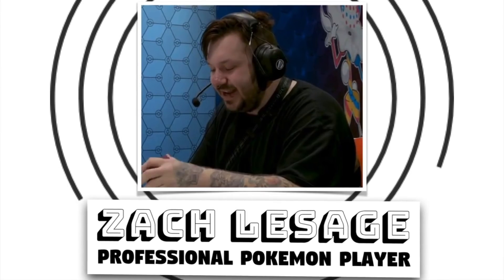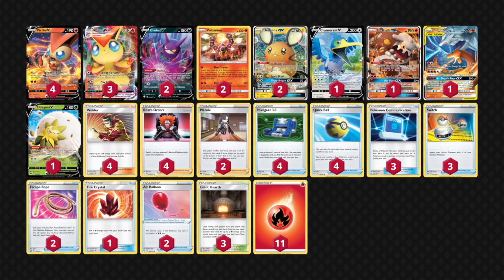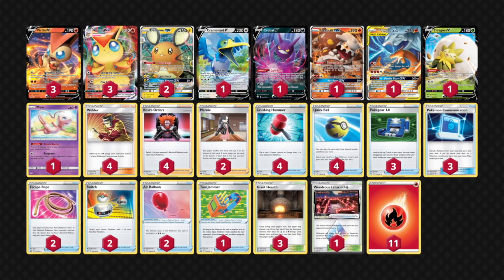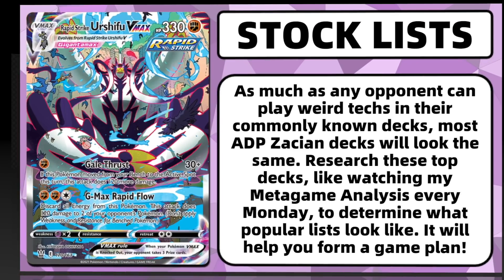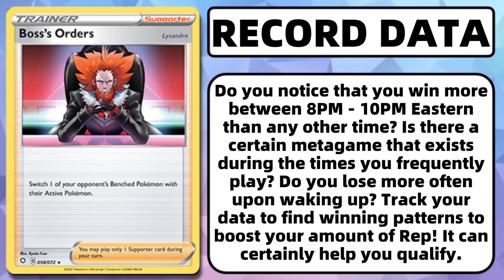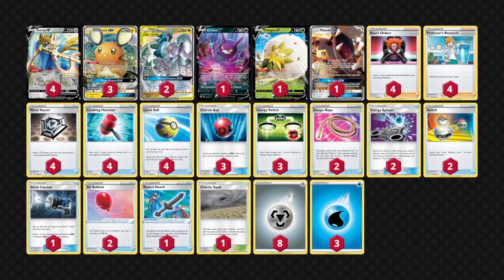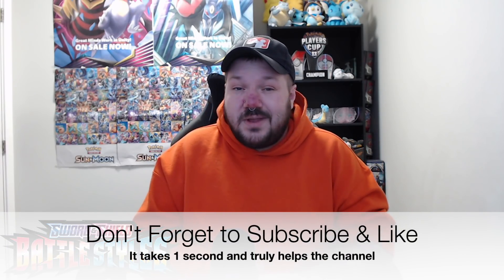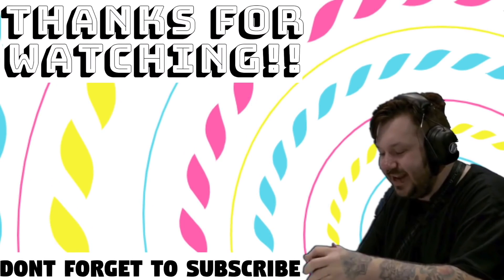Succeed at the Players Cup 4! Best Decks and Tips! | Pokemon TCG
Wanna see success in the Pokemon TCG for the Players Cup 4? If so, you’ve stumbled onto the right video! This video covers the best Battle Styles decks, tips, tricks, and more! As a Players Cup Champion myself, this video should serve as some of the best advice possible heading into the event, best of luck trainers.
Time Stamps
0:00 Intro
0:06 Overview
1:40 Understanding the Metagame
3:48 Try New Tech Cards
8:07 Research Common Lists
9:50 Record Your Data
14:26 Know Your Limits
18:48 The Best Decks for PC4
24:28 Closing Thoughts
26:29 Channel Members
27:33 How to Become a Member
28:09 Outro
Membership
Become a YouTube Member today!